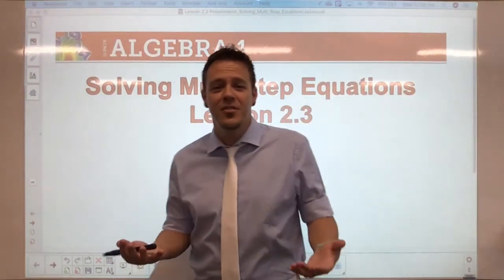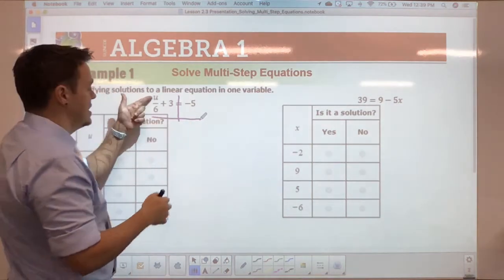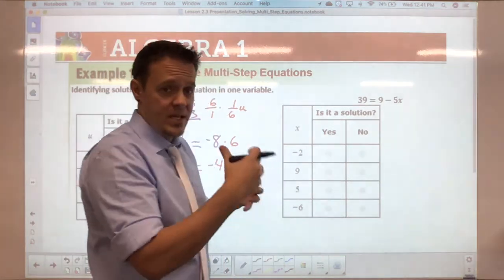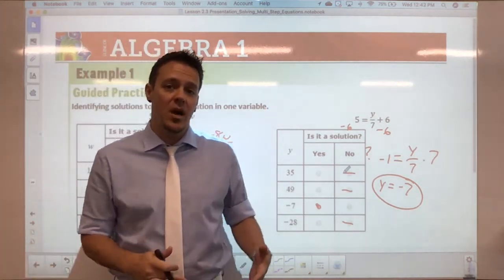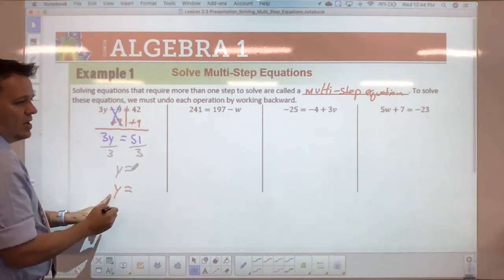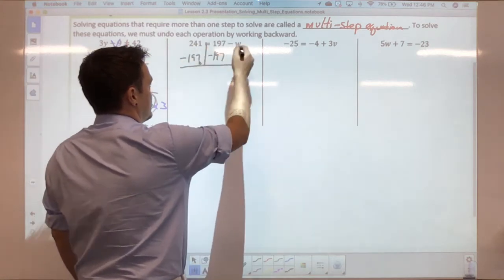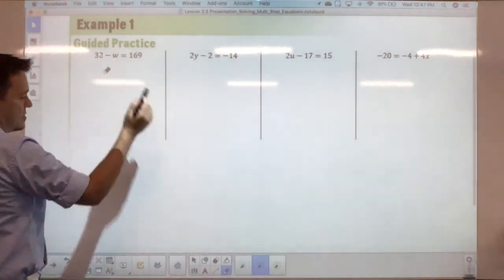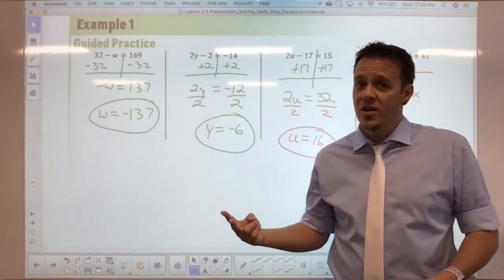Lesson 2.3 Page 1 of 3